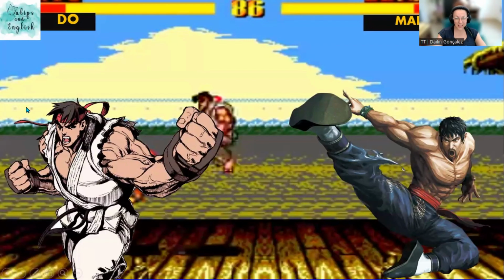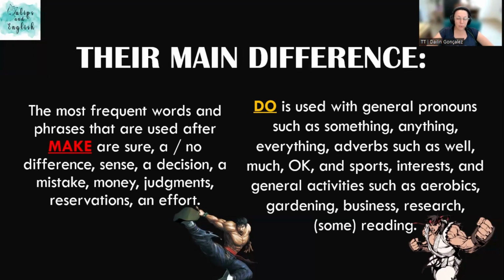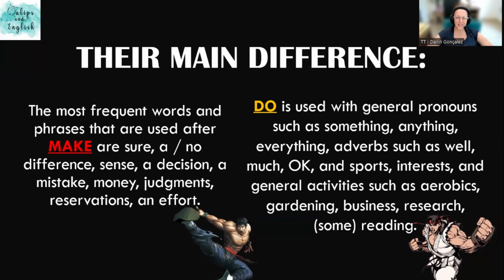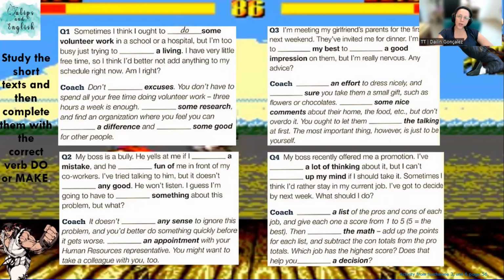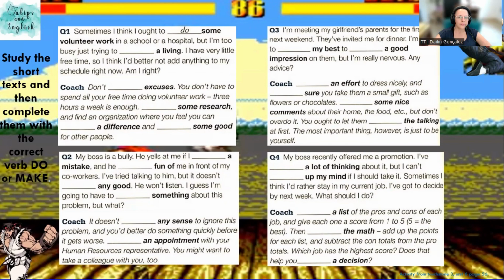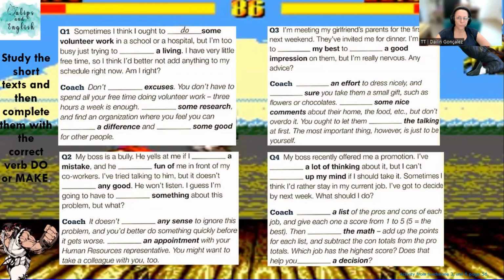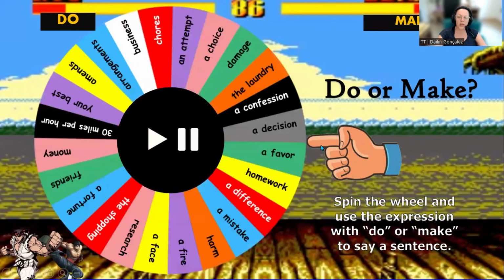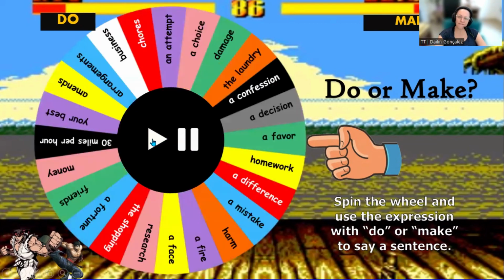Collocations DO x MAKE